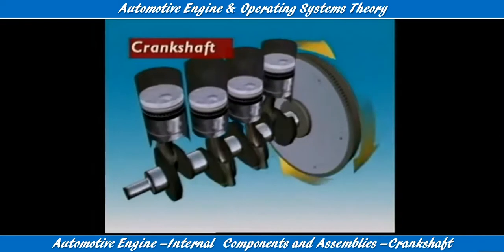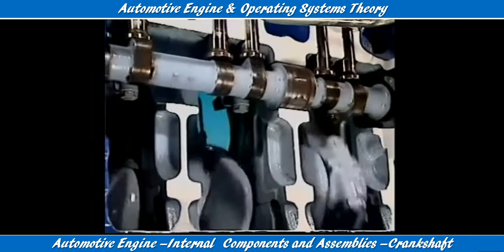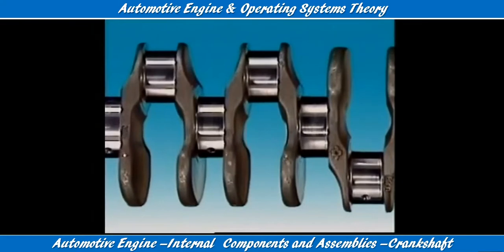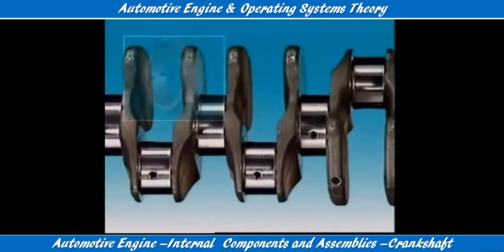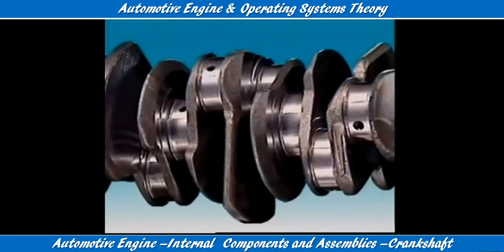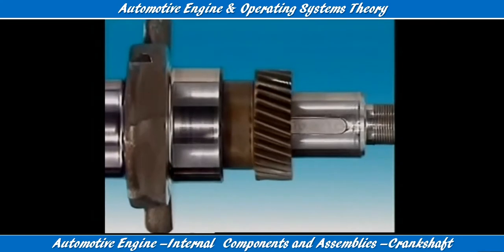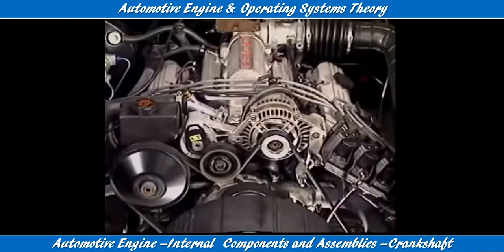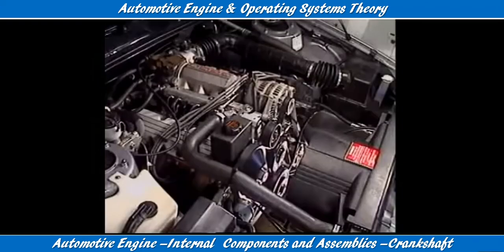20.Automotive Engine –Internal Components and Assemblies–Crankshaft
Automotive Engine | Article about Automotive Engine by ...
Automotive Engine - an overview | ScienceDirect Topics
Automotive Engine Maintenance | HowStuffWorks
Types of Automotive Engines – Blaze of Automotive
Automotive Engines • To understand the classification of ...[PDF]
Automotive Systems - Wikibooks, open books for an open ...
10 Odd Automotive Engine Collaborations - Motor1.com